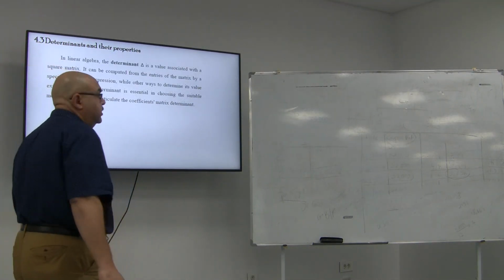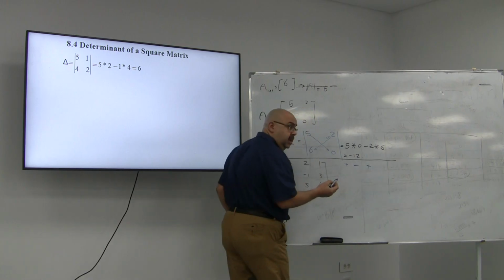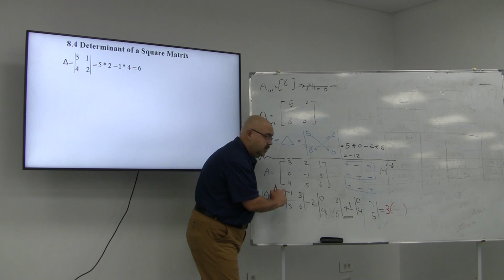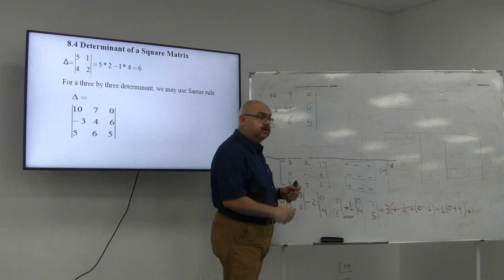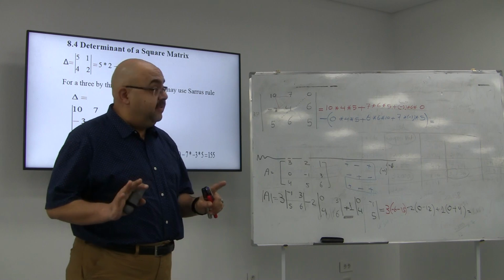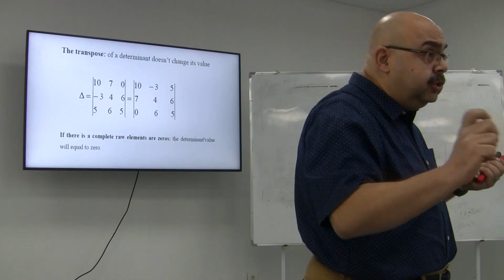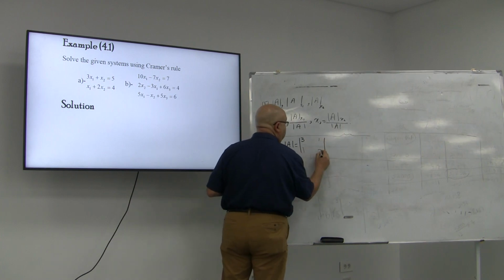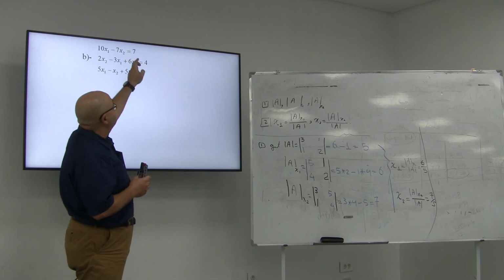W6 Determinates P1